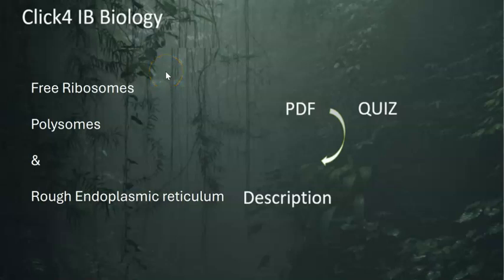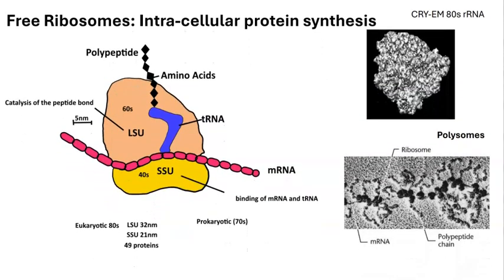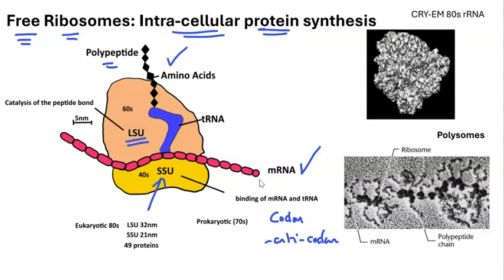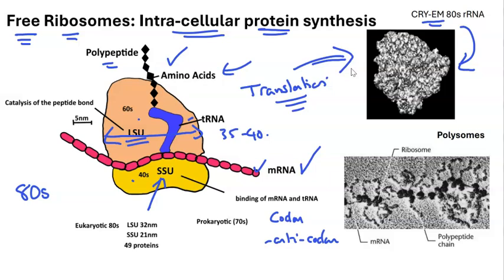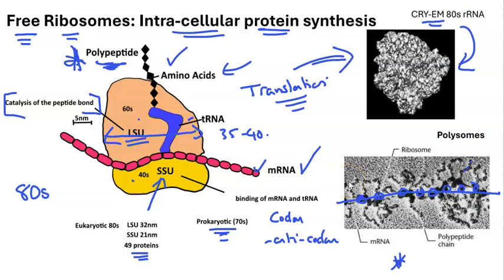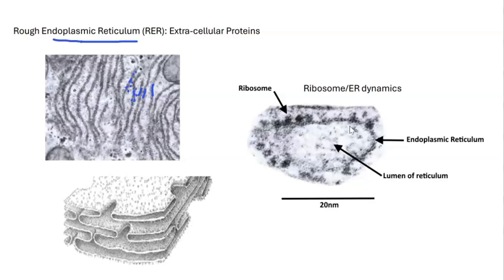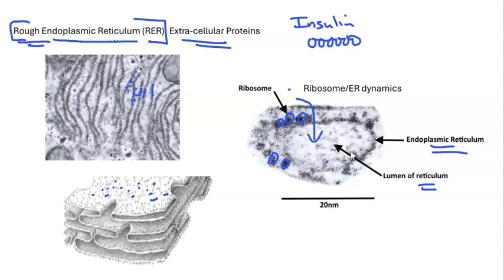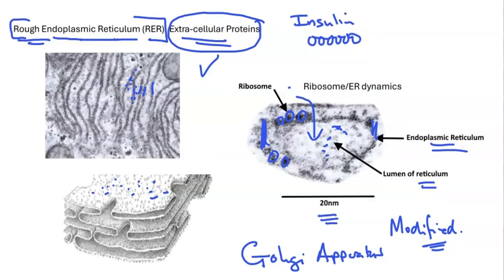04 Ribosomes and RER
The topic is the adaptations of the Ribosomes and RER as organelles

00:00 Introduction
00:30 Function of Free Ribosomes
01:00 Structure of a Ribosome
01:30 Role of the Small Subunit
02:00 Catalysis of Polypeptide Chains
02:30 Polysomes and Their Purpose
03:00 Ribosomes and Rough Endoplasmic Reticulum
03:30 Appearance of Rough Endoplasmic Reticulum
04:00 Significance of Rough Endoplasmic Reticulum
04:30 Protein Modification in the Endoplasmic Reticulum
05:00 Golgi Apparatus and Protein Secretion